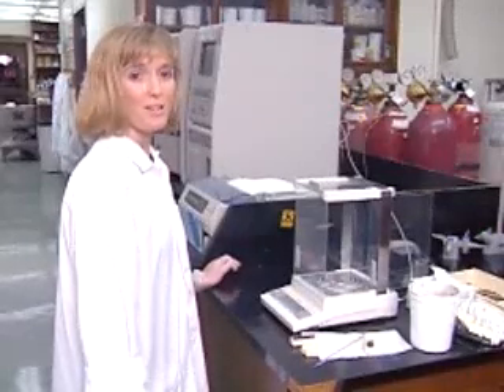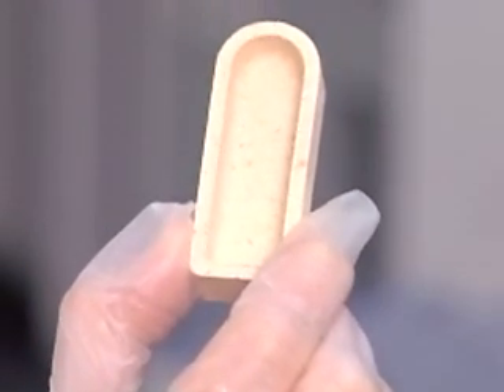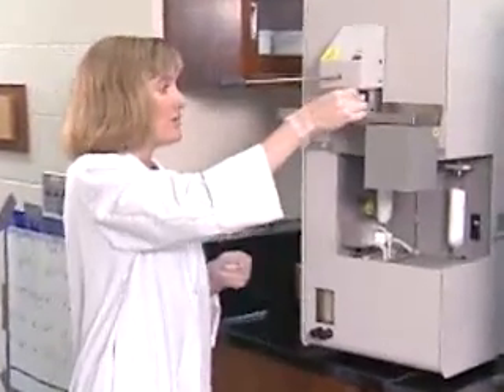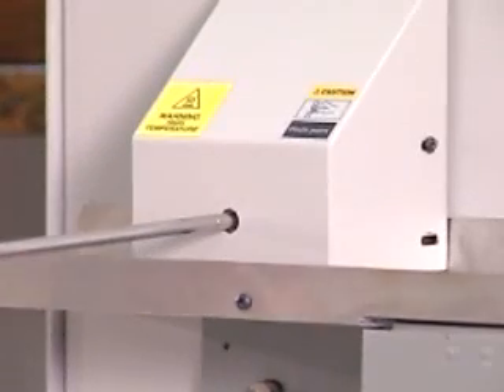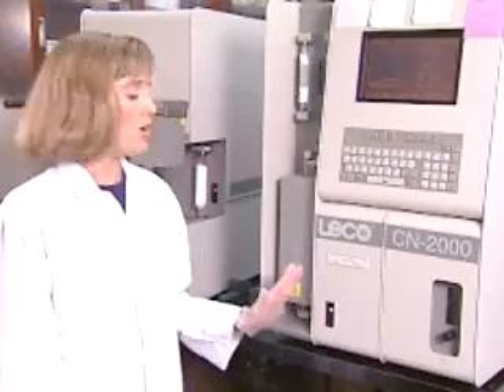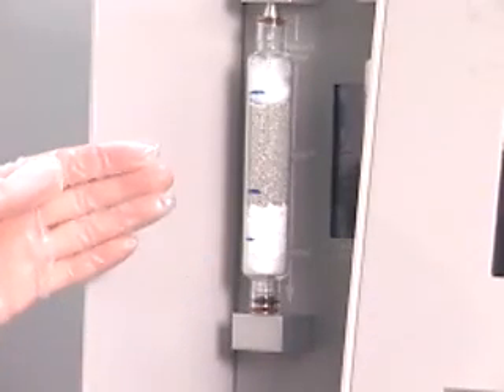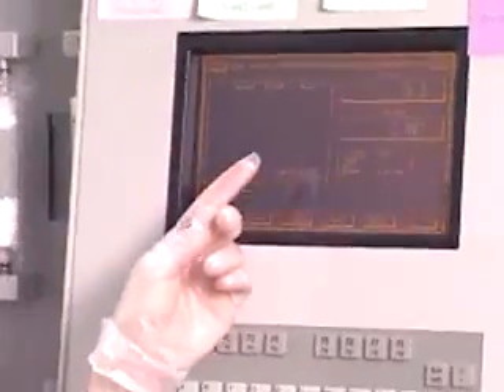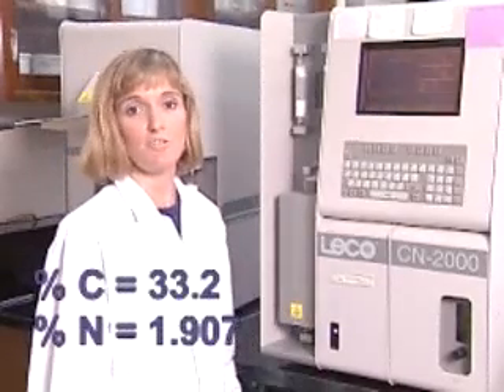Leco Carbon Nitrogen Analysis